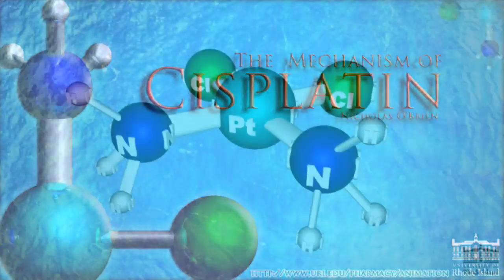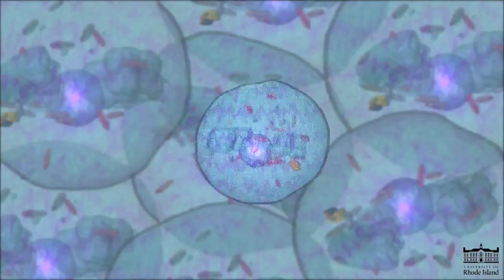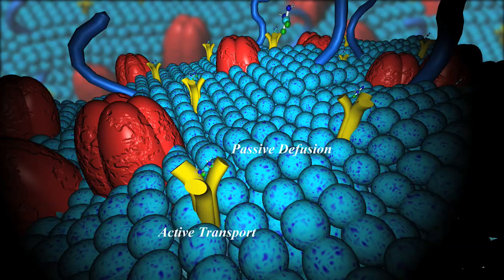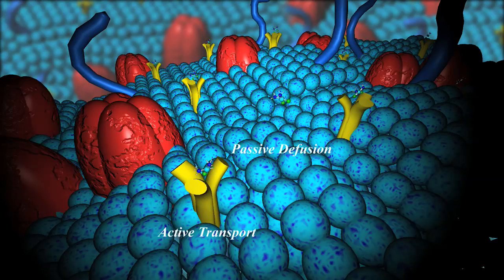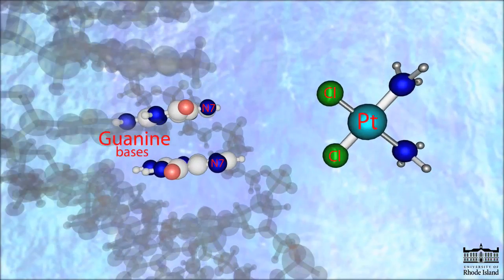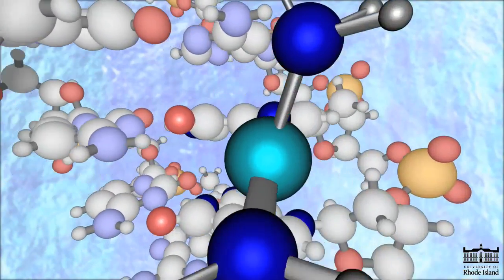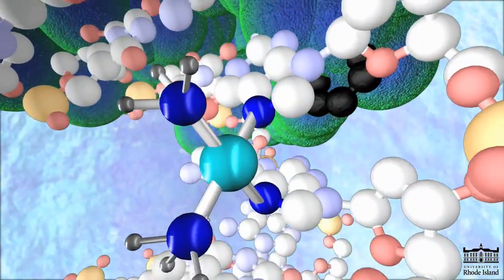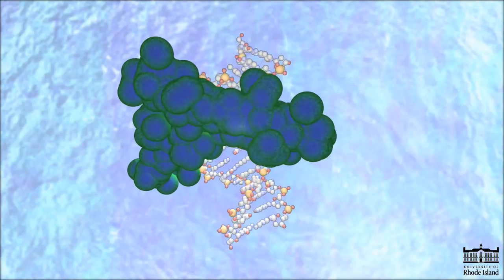The Mechanism of Cisplatin (New -HD)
Cisplatin is in a class of drugs known as platinum-containing compounds used to treat various types of cancers including metastatic testicular and ovarian tumors. The molecule was first discovered in 1845, but did not receive FDA approval until 1978. Today it is known as the "penicillin of cancer drugs," because it is so effective for many different cancers. There are three key players involved in Cisplatin's mechanism: (1) Cisplatin, (2) DNA (3) and an HMG Protein. Most Cisplatin enters the body through active transport, but some molecules are passively defused through the cell membrane. Once in the nucleus, Cisplatin can form an adduct with two consecutive guanine bases within a strand of DNA. The molecule loses its chlorine atoms in exchange for the nitrogen atoms of the target guanines. Cisplatin can bond more tightly with nitrogen because nitrogen balances the platinum charge more effectively than chlorine. It is this adduct-induced DNA bend that allows binding of proteins which contain the high mobility group, HMG domain. Once the protein is bound to the DNA, it inserts a wedge-like phenyl group of phenylalanine 37 into the widened minor groove created by the bend. The tightly bound HMG protein causes destacking of the nucleotide bases, resulting in the DNA helix becoming kinked. In this way, Cisplatin can be thought of as a monkey wrench in the DNA repair system. With the HMG protein bound to the DNA, the modified strand is not repaired properly and so the cell dies. The success of Cisplatin depends on its ratio of efficacy between cancerous and healthy cells.

Created by Nicholas O'Brien (Technical Consultant); Bongsup Cho (Professor of Pharmacy).